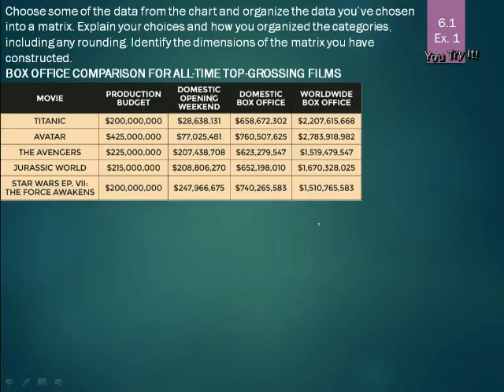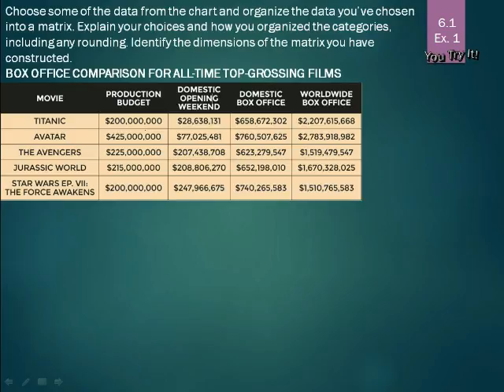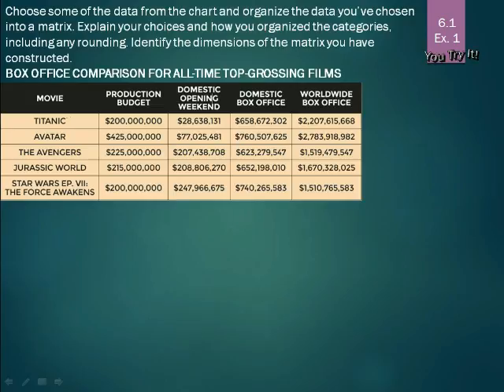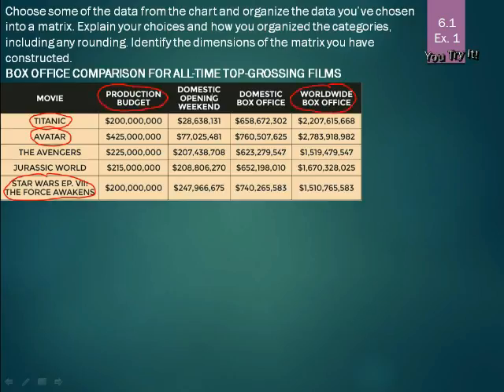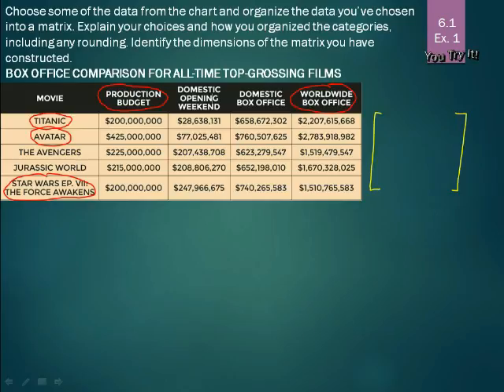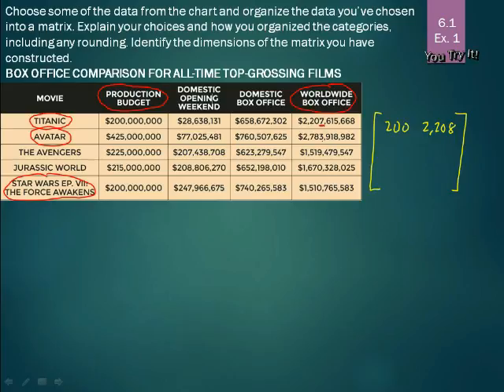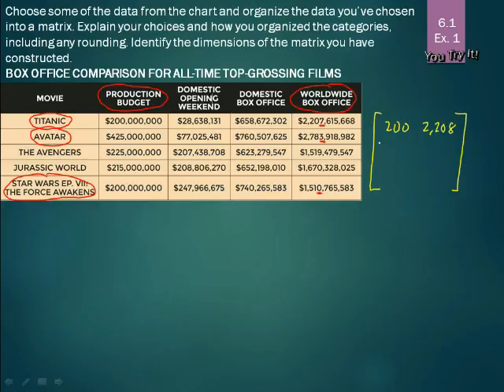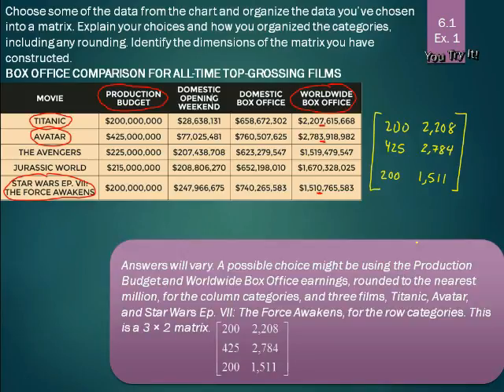6 1 1